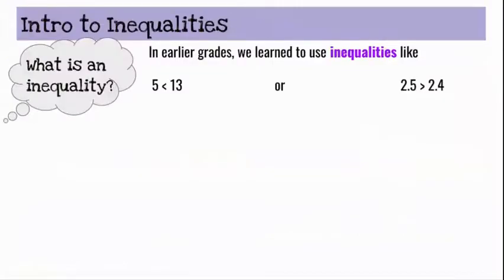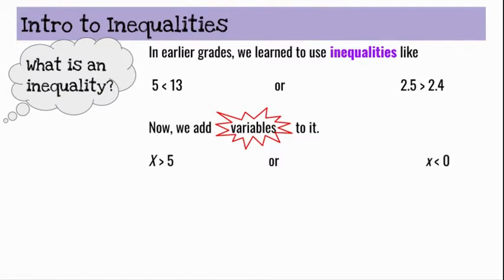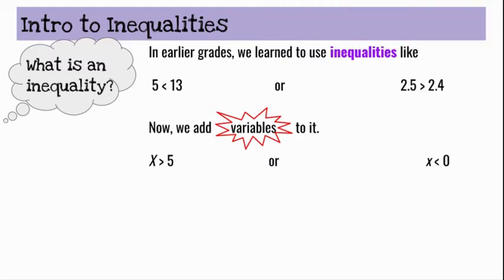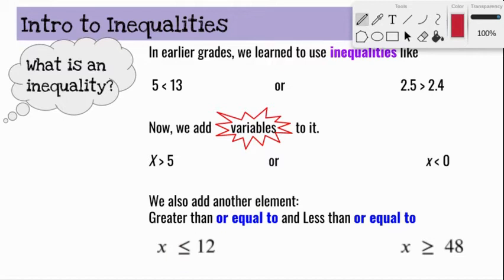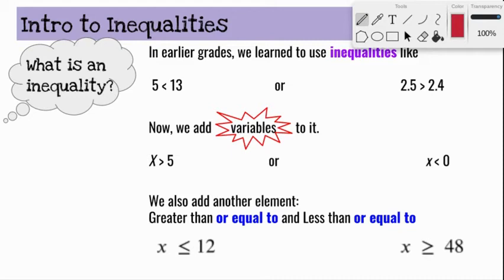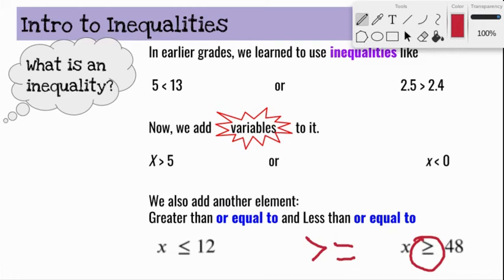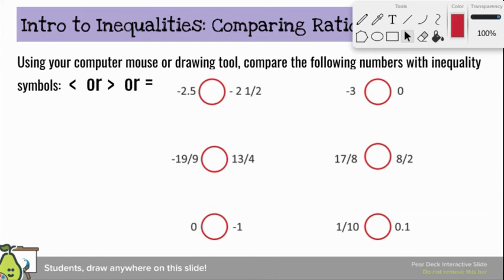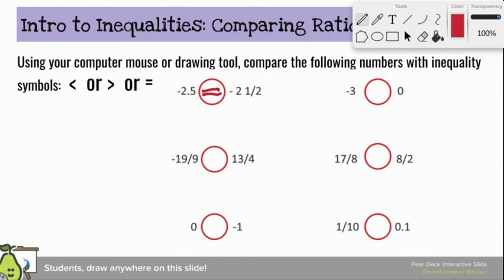Intro to Inequalities